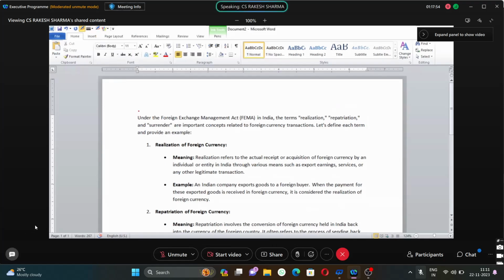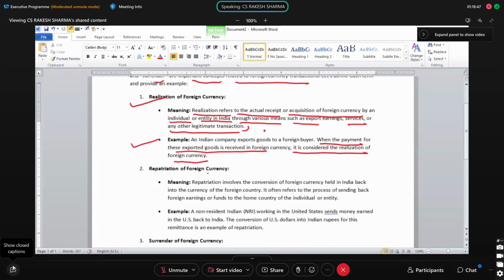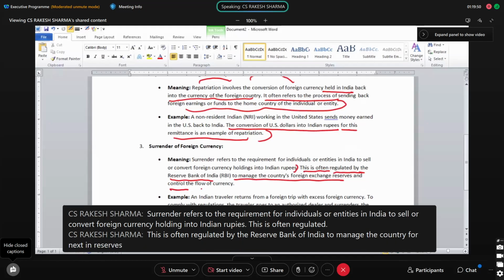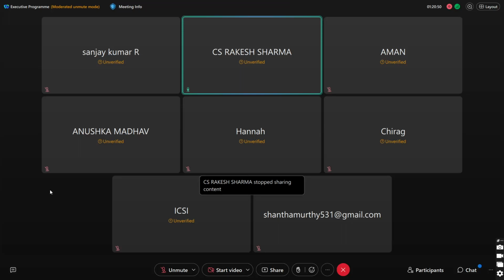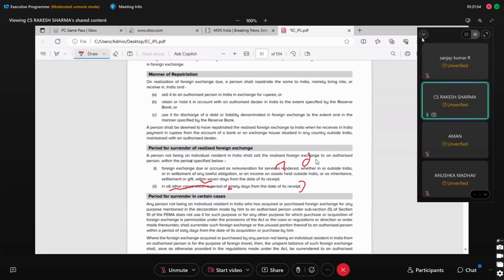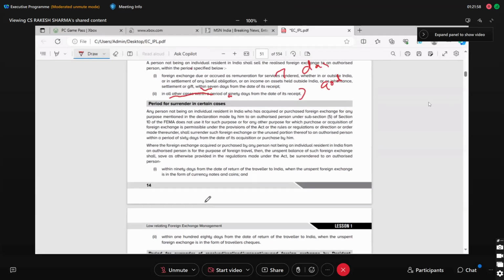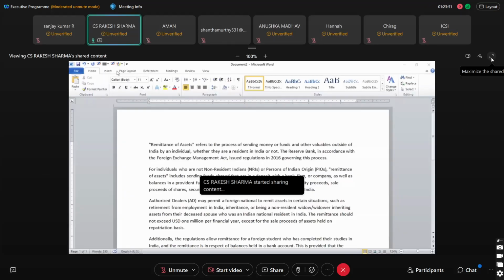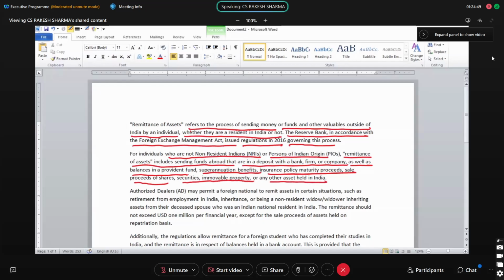ec&ipl crashcource part 8 in english